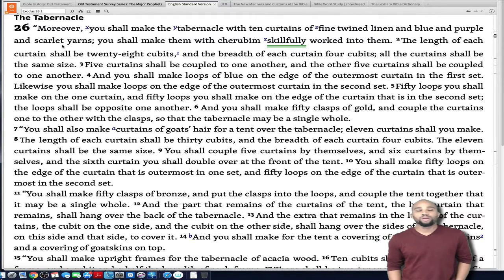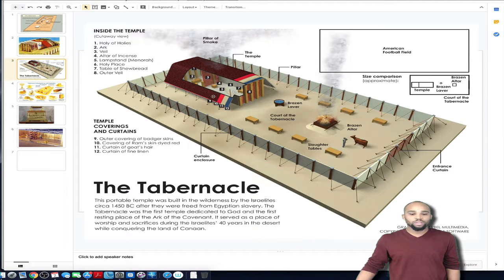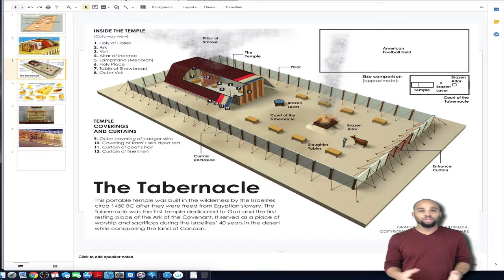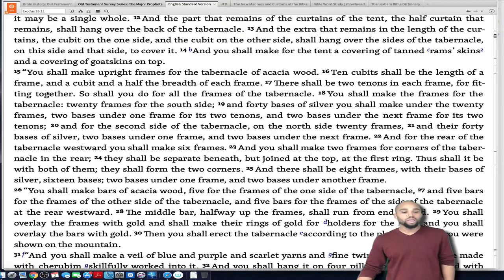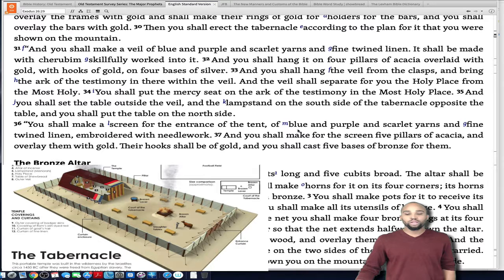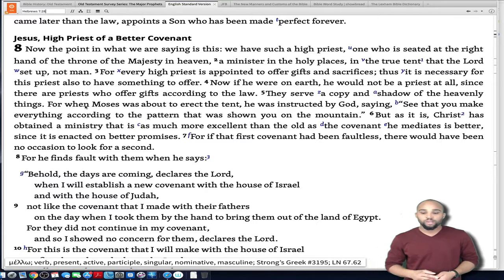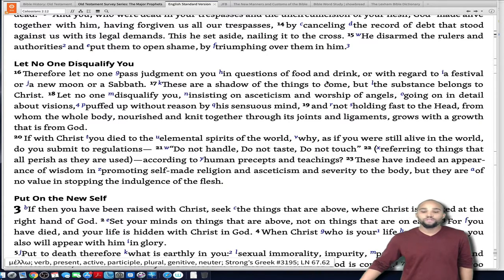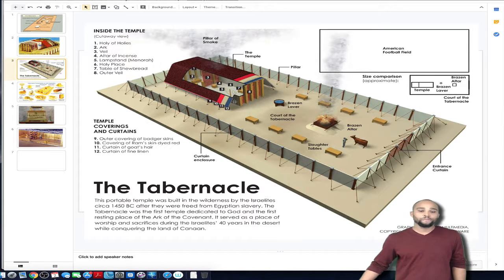Exdous 26 | Our Daily Bread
Tabernacle